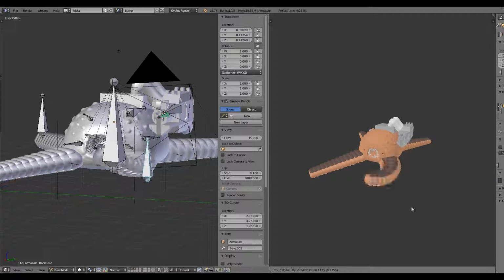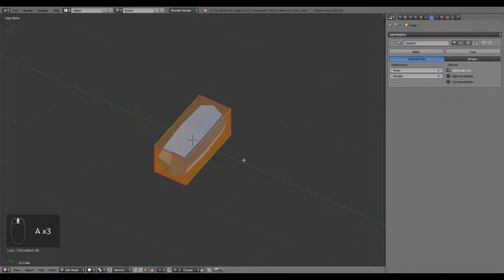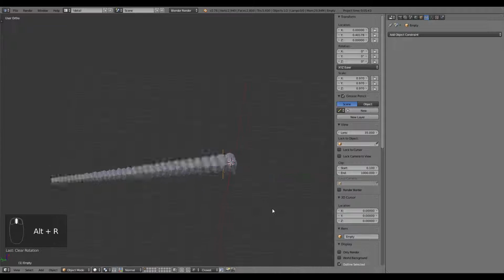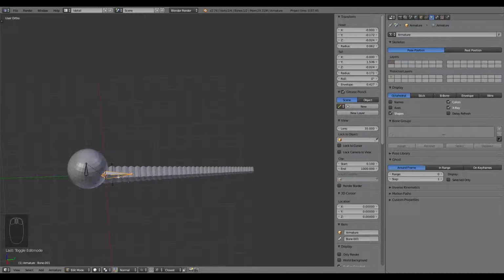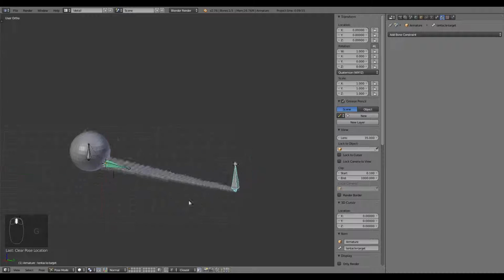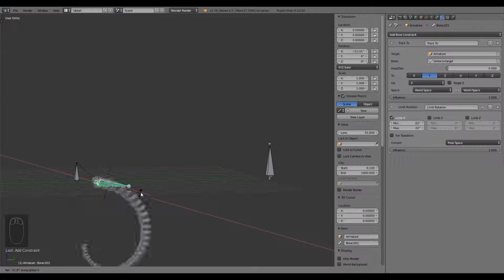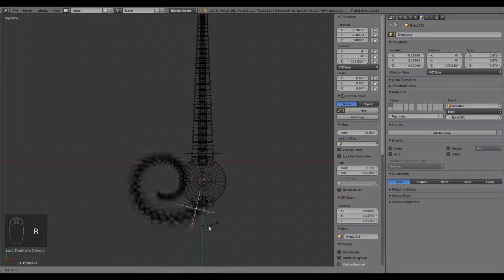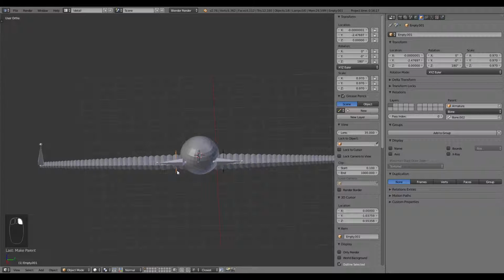Rigging Simple Tentacles: Terrible Blender Tutorial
Just wanted to get this method out there and finally make more tuts. I blame rh2 for everything wrong with this video